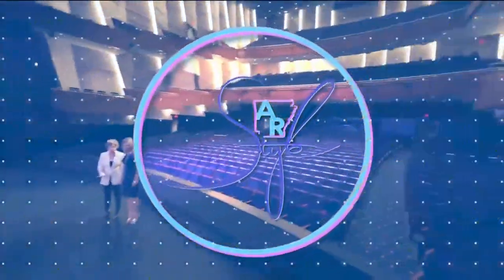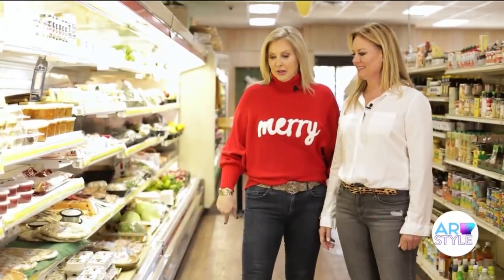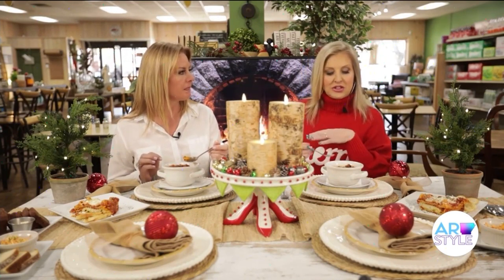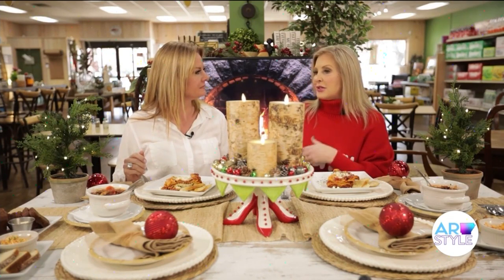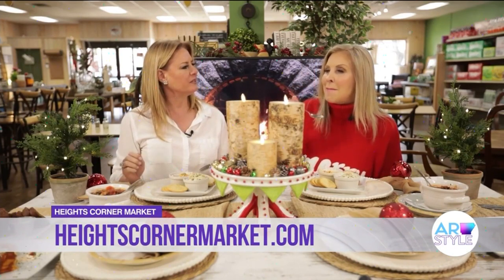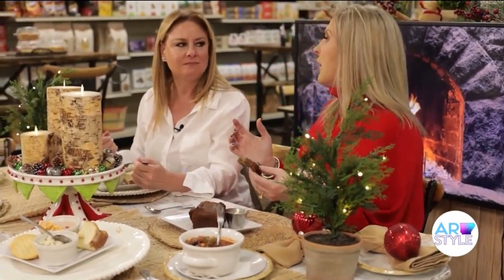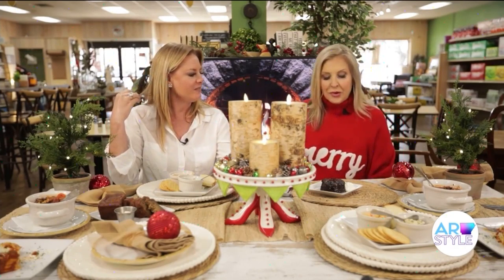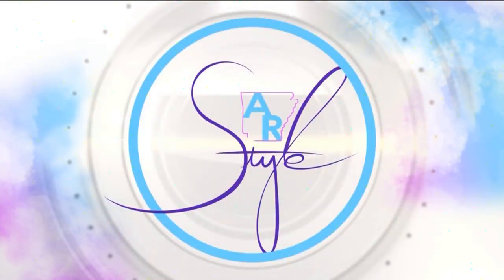Heather Baker and Nichole Niemann visit Heights Corner Market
Each week Heather Baker and Nichole Niemann visit one of the restaurants from AY Magazine's monthly bucket list. Tune in every Wednesday on KARK at 5:10 am and again at 2pm to see where they head next.